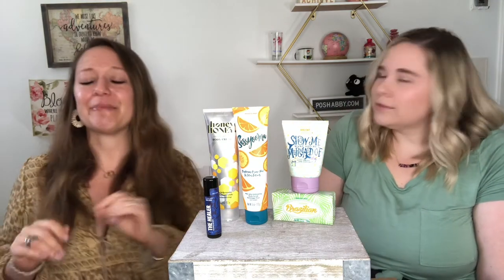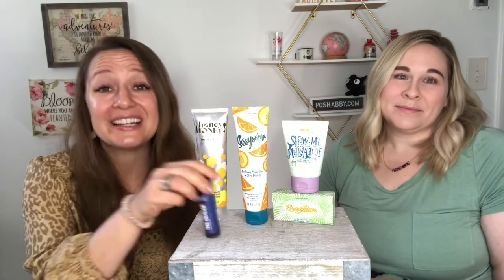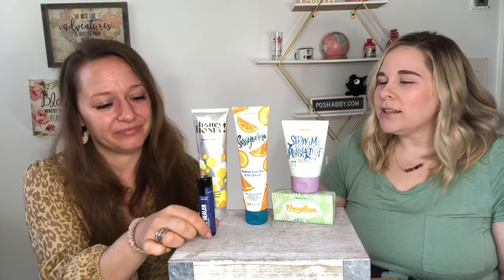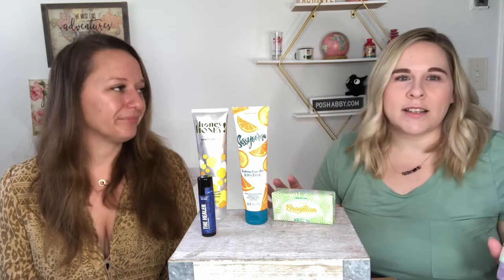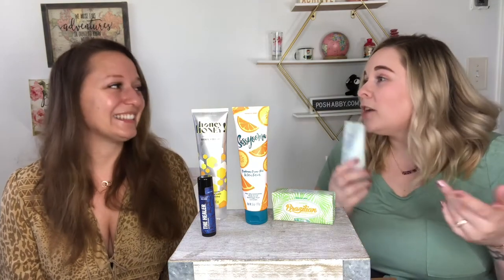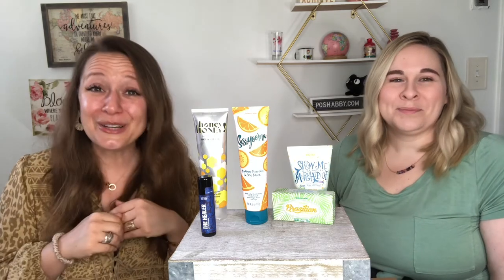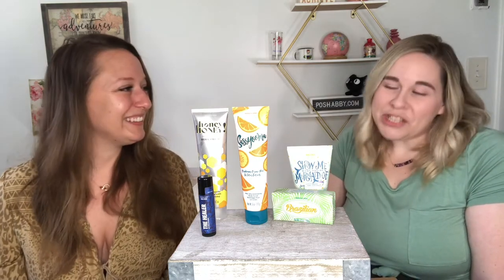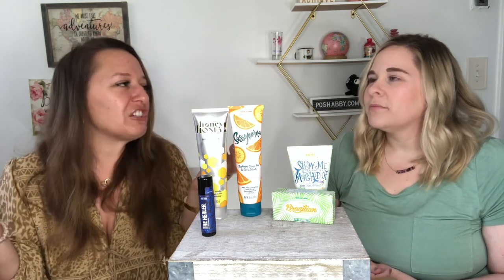NEW $99 Perfectly Posh Starter Kit || August 2019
Remember you can choose a $30 starter kit - or this $99 starter kit when you join Posh

Want to learn more about Abby - head over to her channel at videos.poshabby.com